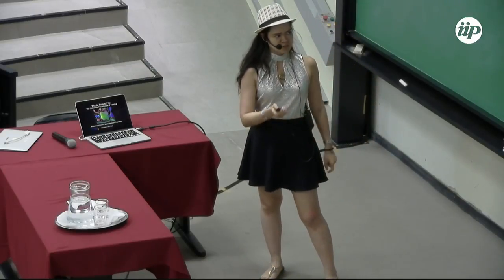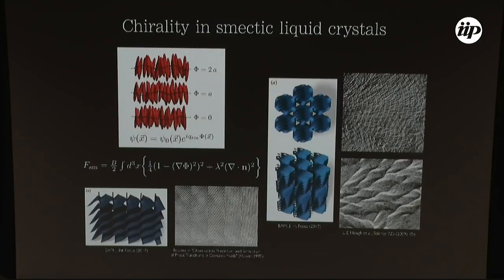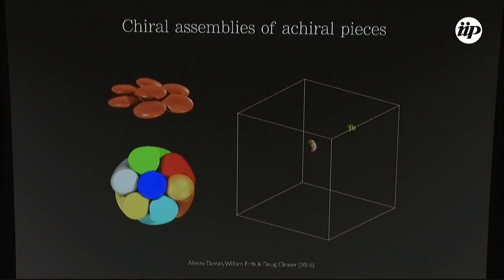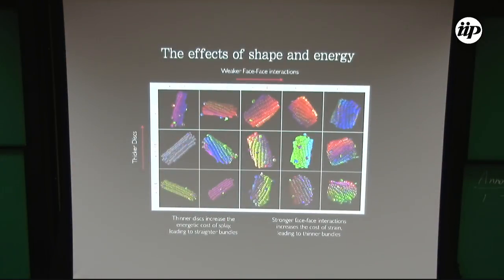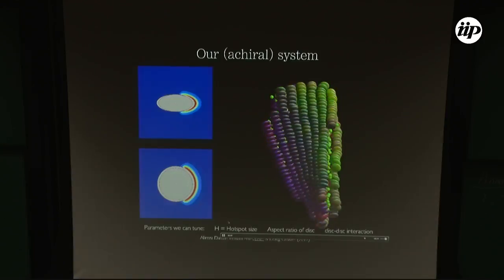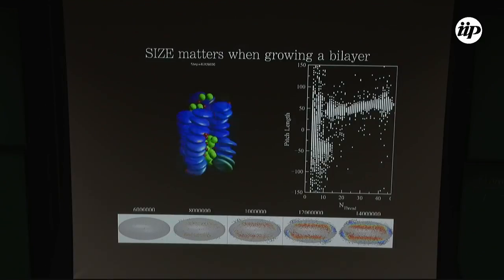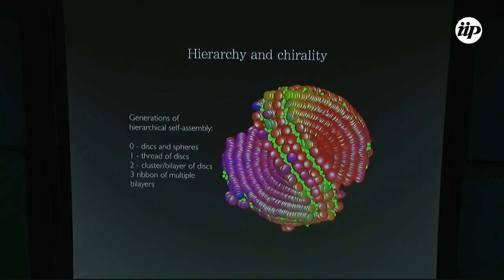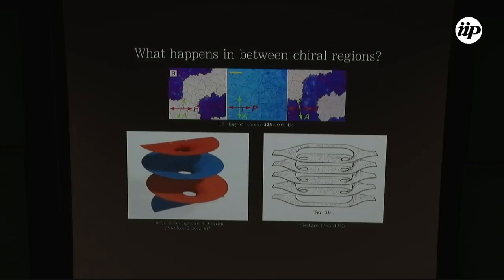Why be straight: or the undeniable pervasiveness of twisting - Elisabetta Matsumoto